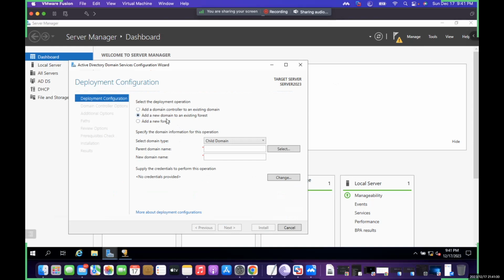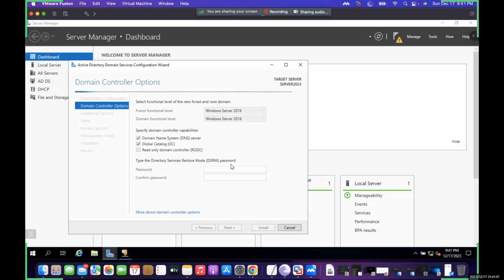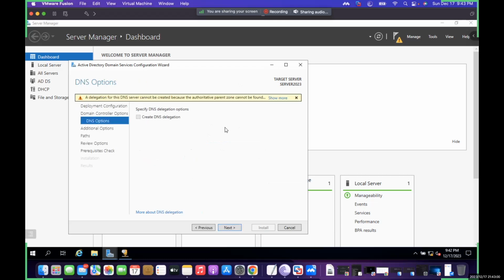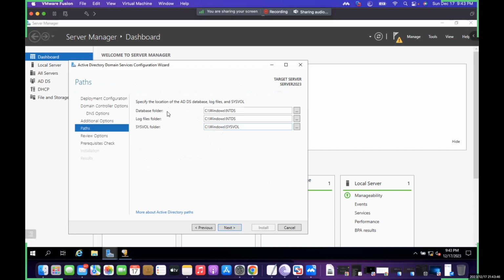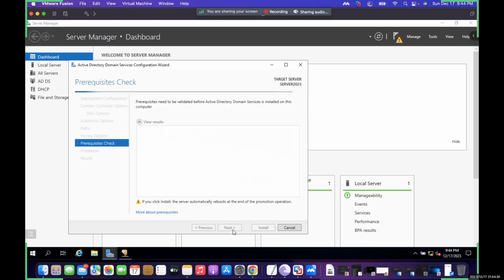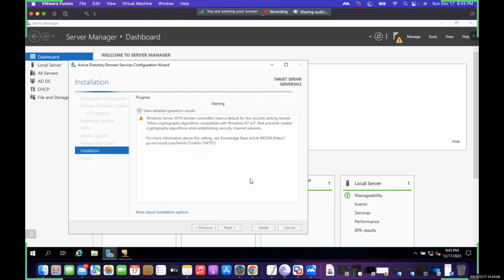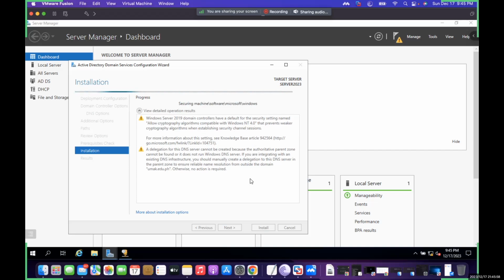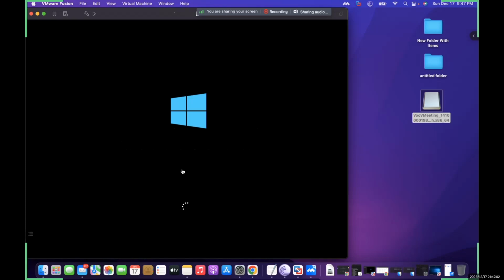CONFIGURING ADDS PARAMETERS IN WINDOWS SERVER 2019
This tutorial video demonstrates configuring the domain name, domain scope and other details required in deploying the ADDS (Active Directory Domain Services).